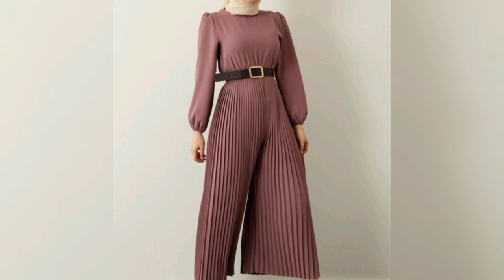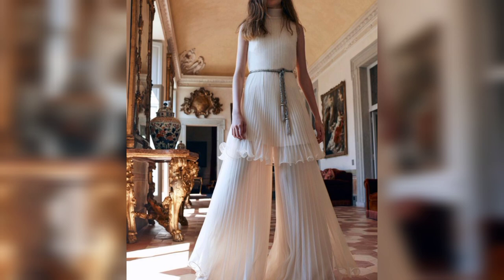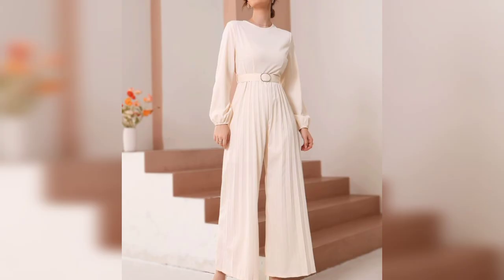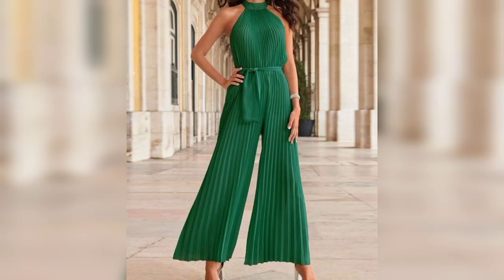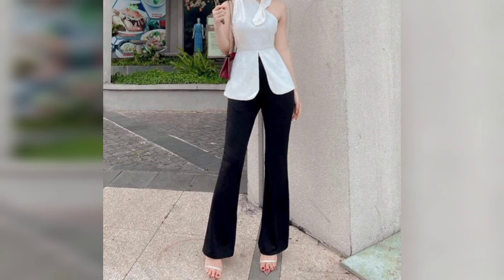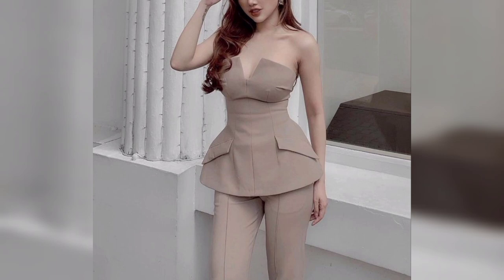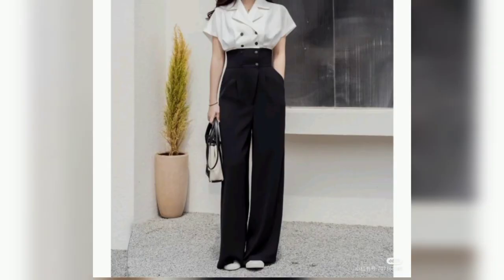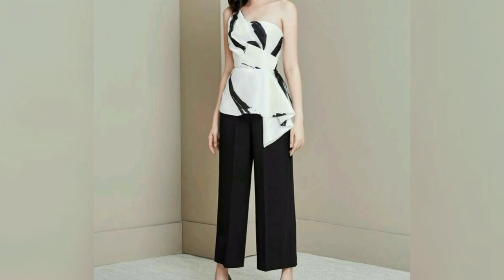Glamorous & good looking office wear dress#Fashion-forward# Attention-grabbing office wear dress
office wear dress is a professional and polished garment designed for a professional work environment. It typically features a modest and conservative design that adheres to workplace dress codes. Office wear dresses often have a knee-length or slightly below knee-length hemline, providing an appropriate and professional length. The neckline is usually modest, such as a crew neck, V-neck, or scoop neck, avoiding excessive cleavage exposure. Sleeve lengths can vary, ranging from short sleeves to three-quarter or full-length sleeves, offering comfort and coverage.